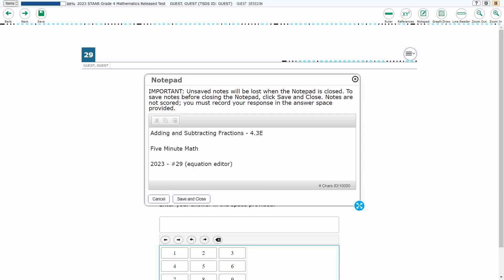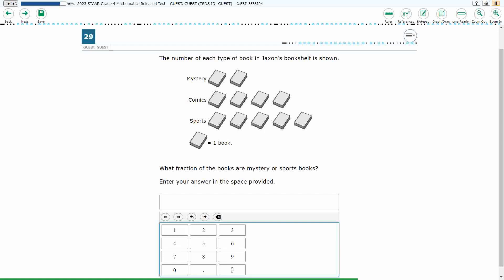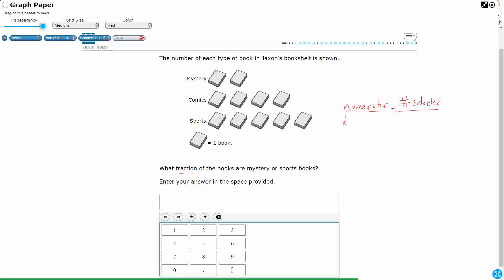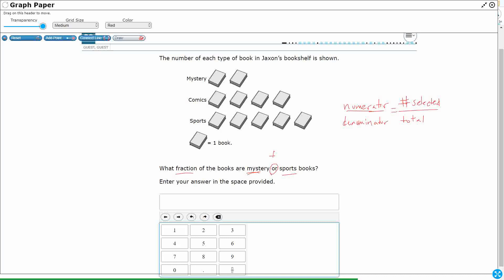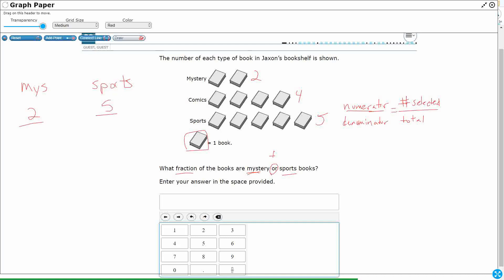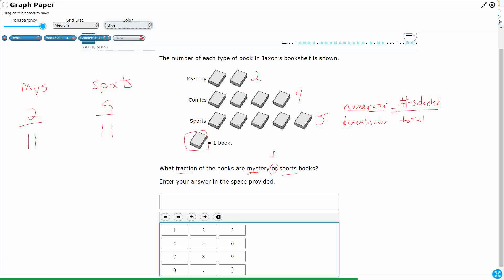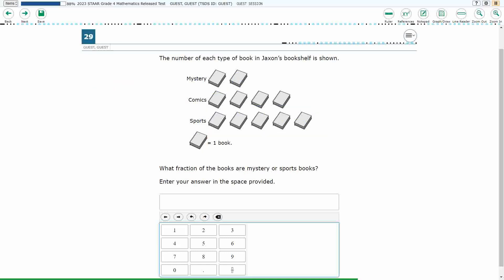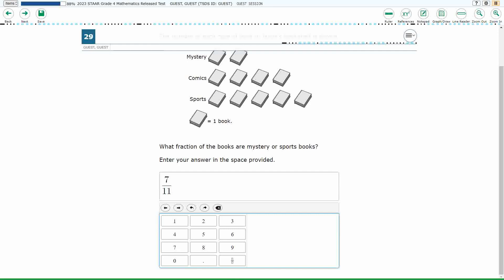4th Grade STAAR Practice Adding and Subtracting Fractions (4.3E - #12)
Practice representing and solving addition and subtraction of fractions with equal denominators using objects and pictorial models that build to the number line and properties of operations with a test item from the 2023 STAAR test (#29 - 4.3E).